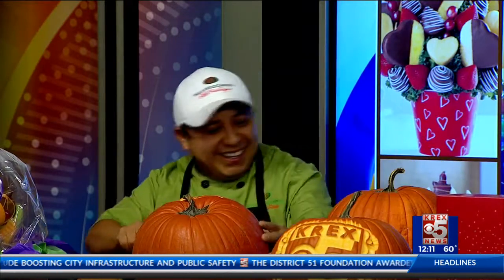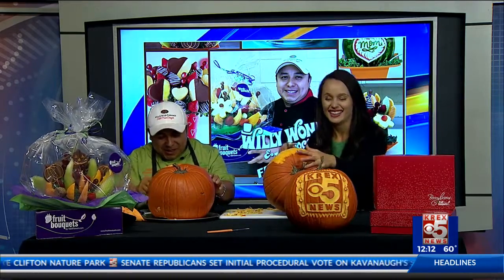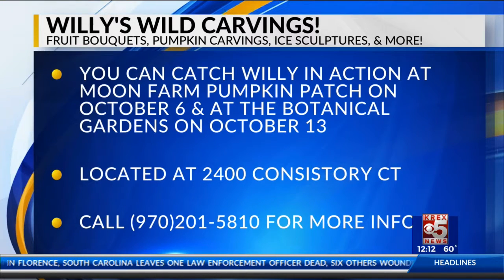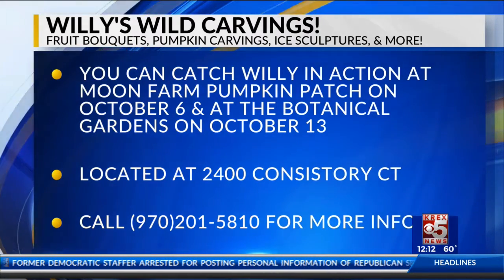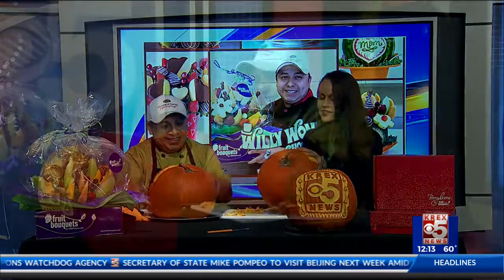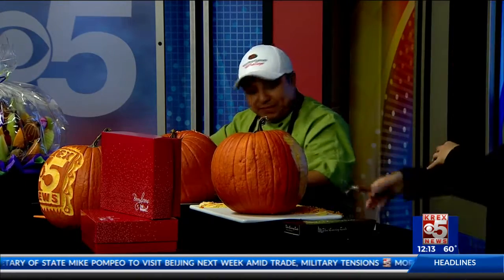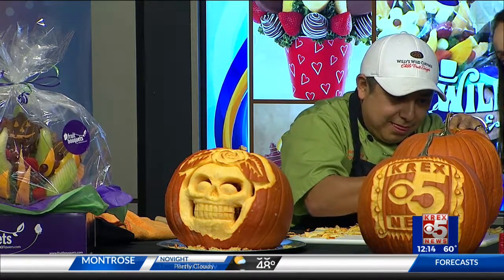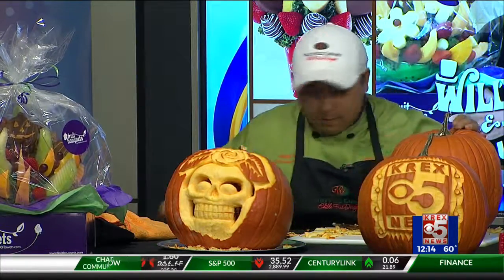Willy Tuz Teaches Us How To Carve a Pumpkin!